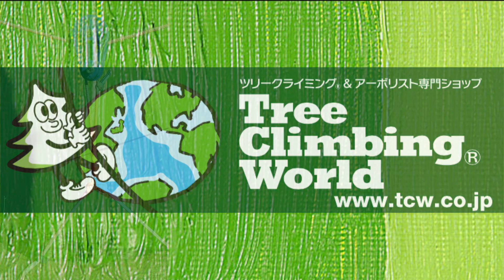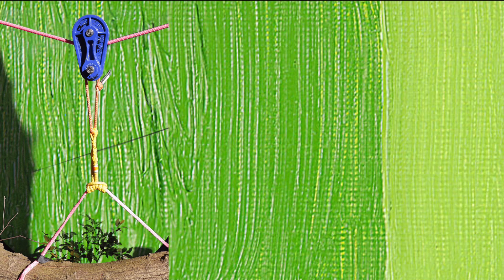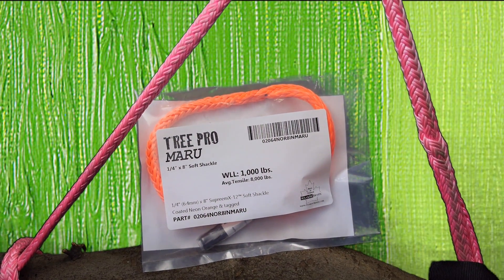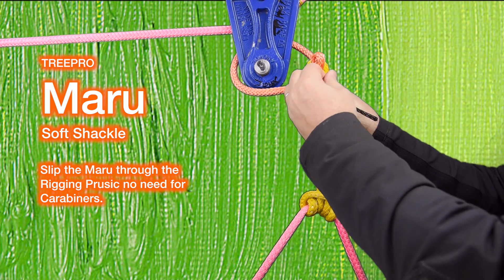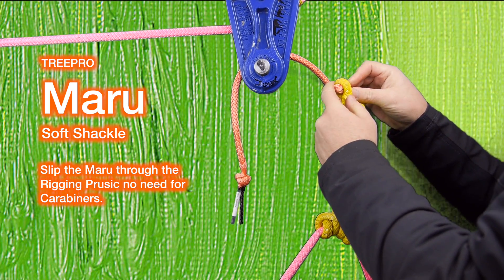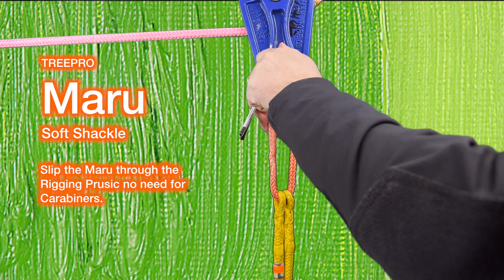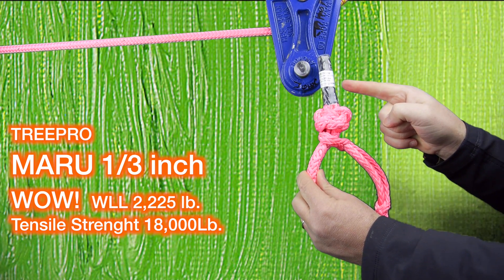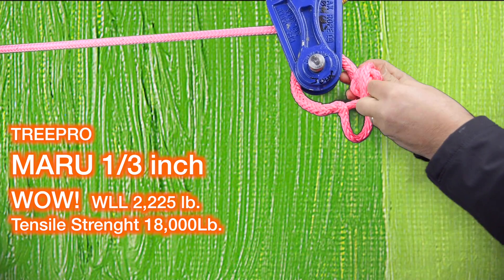TREEPRO MARU for Arborist Rigging. (アーボリスト リギング）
TreePro MARU の紹介ビデオ！　英語ですが分かりやすいので英語の苦ってな人でも面白いと思います。Tree Pro Maru soft shackle comes in tree sizes with working loads of 1000, 1650, and 2250lb.